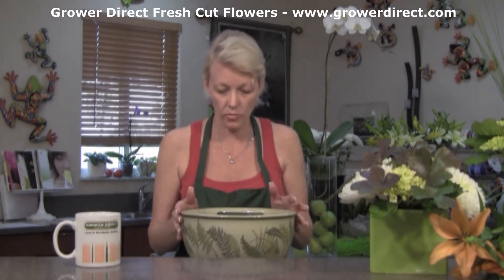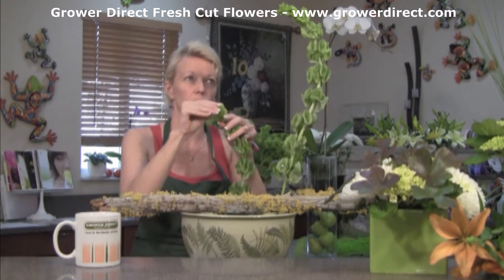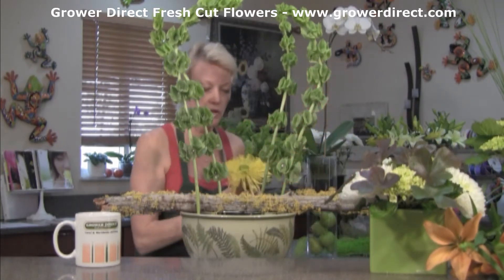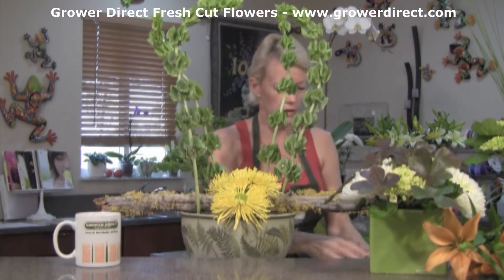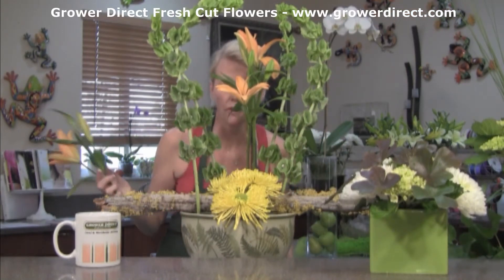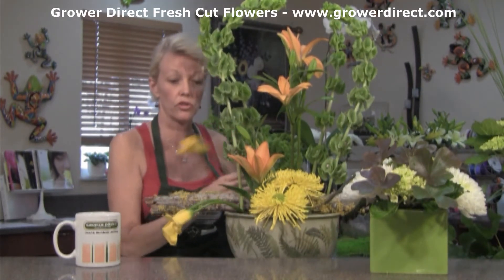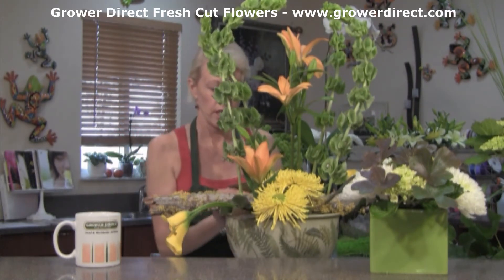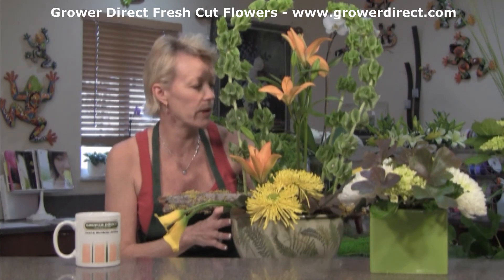Create this amazing St. Patricks Day Bouquet at home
Deborah de Laflor shows you how to create this amazing bouquet with a St. Patricks Day theme. Simple and easy to create at home.